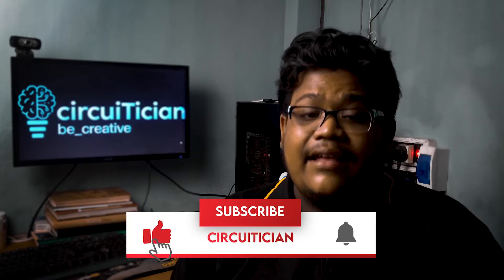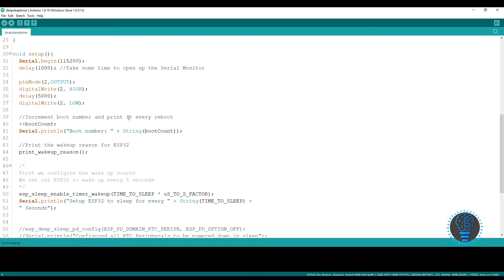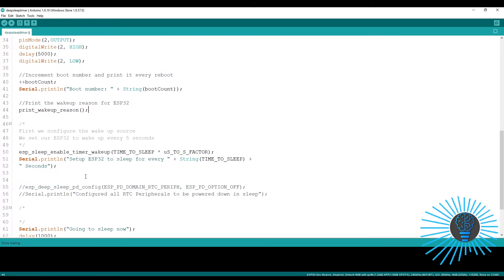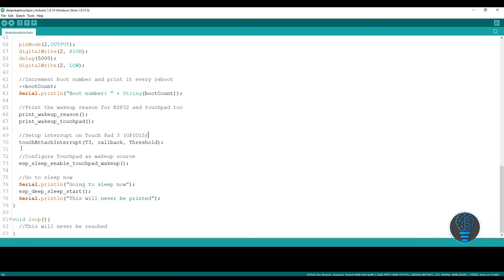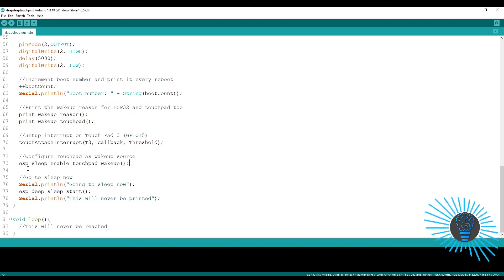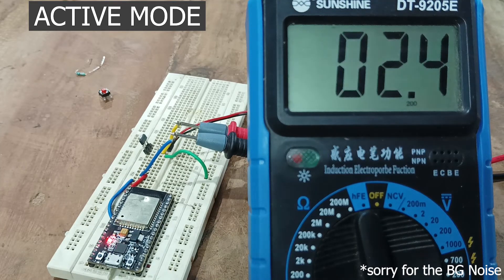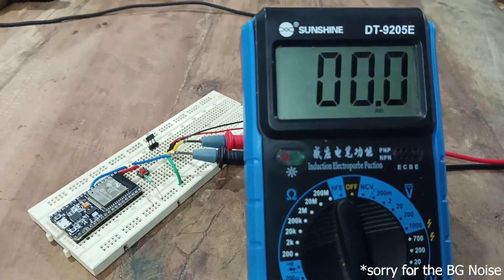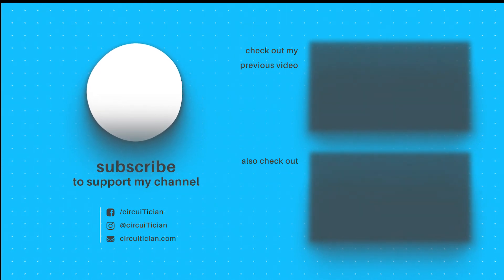ESP32 Deep Sleep and Wakeup - How Much Power Does It Use?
Today's video is not about a particular project using esp32.
It is about some hidden or should I say unexplored features of esp32.

Keep Watching.